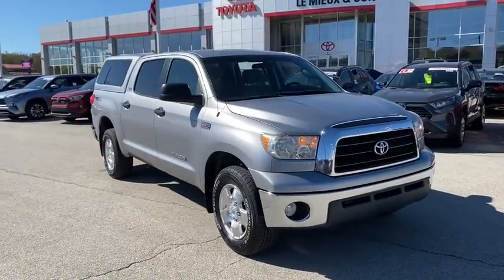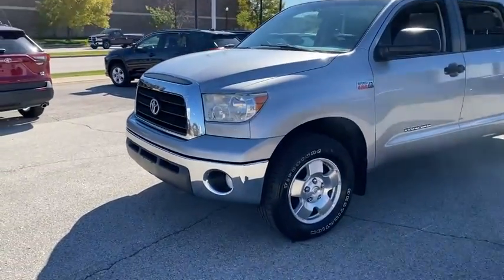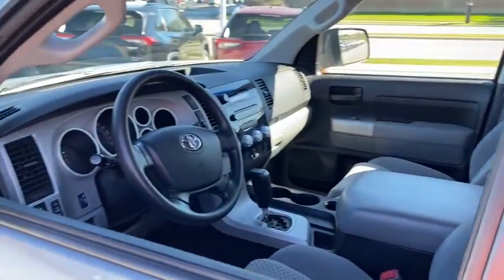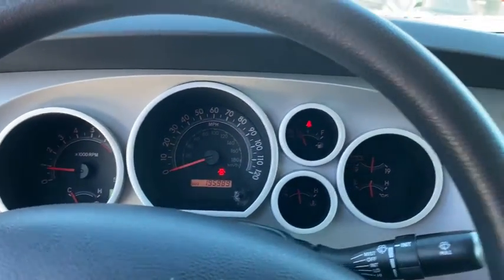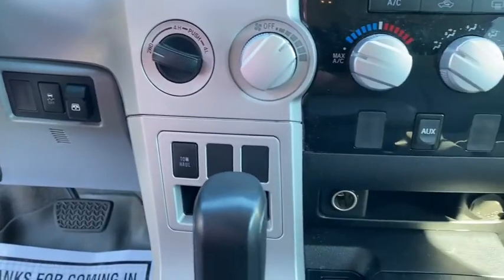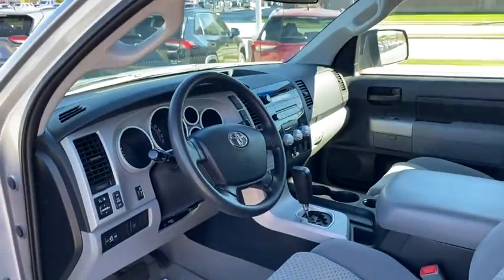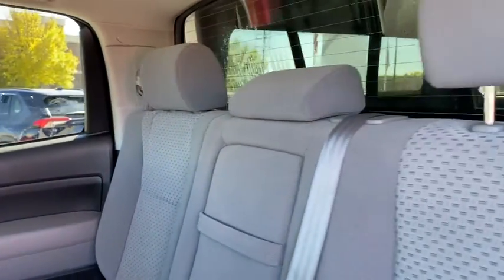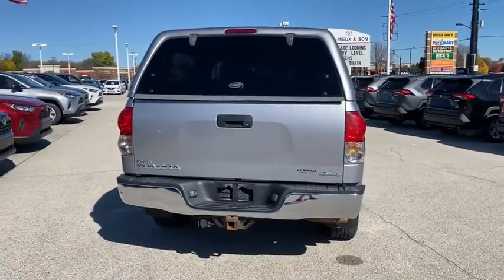2008 Toyota Tundra_4WD_Truck Green Bay, Appleton, Oshkosh, De Pere, Kaukauna WI 47665A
Used 2008 Toyota Tundra_4WD_Truck available in Green Bay, Wisconsin at Le Mieux Toyota and Son. Servicing the Appleton, Oshkosh, De Pere, Kaukauna, WI area.

2008 Toyota Tundra SR5 4WD 6-Speed Automatic Electronic i-Force 5.7L V8 DOHC Tundra SR5 i-Force 5.7L V8 DOHC 6-Speed Automatic Electronic 4WD.Awards:* 2008 KBB.com Brand Image AwardsReviews:* If you haul a lot of stuff and/or people the Tundra is up for the job. Depending upon configuration the payload can exceed one ton and towing capacity can reach 10600 pounds. Pulling that load can be the available 5.7-liter V8 with 401 pound-feet of torque. Source: KBB.com